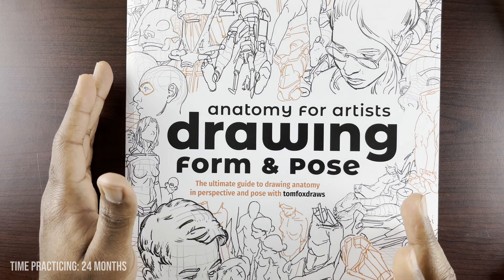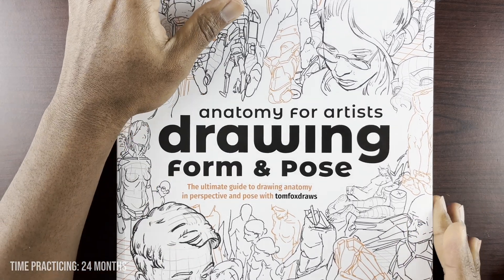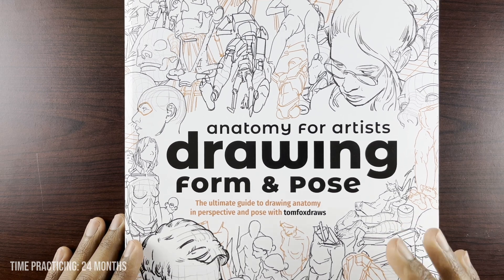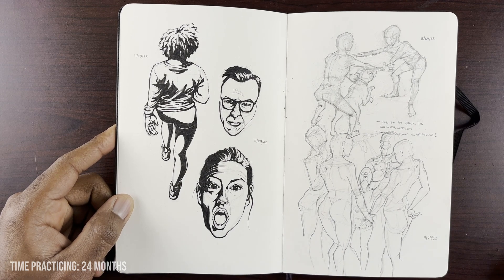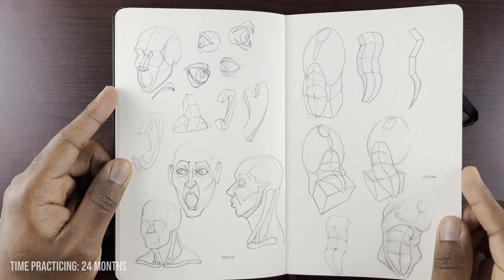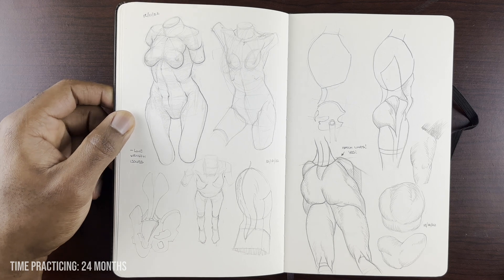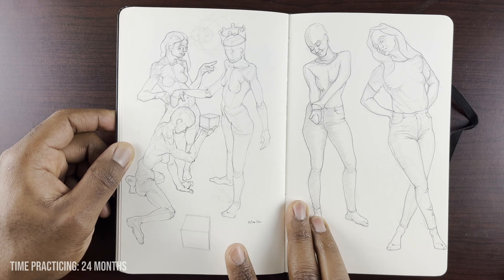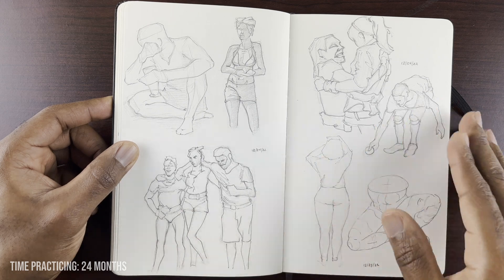Don't Take An Anatomy Course Until You Can Draw This | Sketchbook Tour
Before you take an advanced anatomy course you need be able to do basic simplified anatomy drawings.

In this video I take you on another sketchbook tour and let you know why I am delaying taking Proko's Anatomy course.